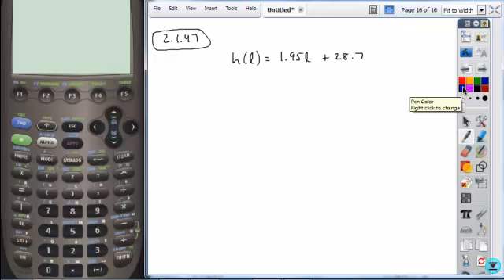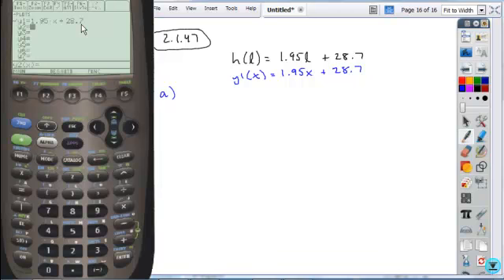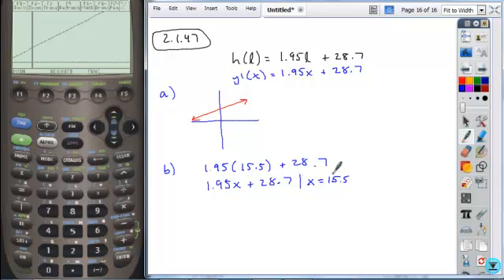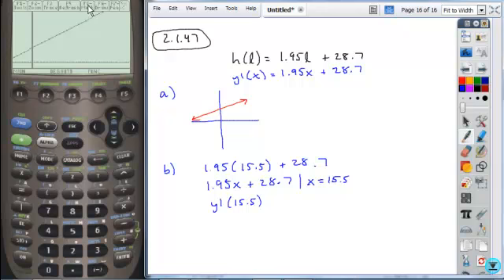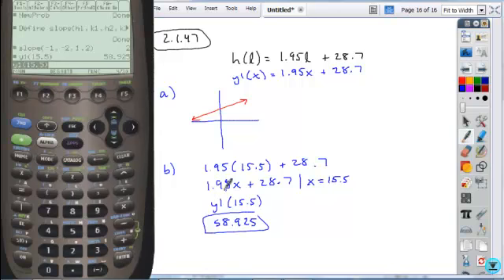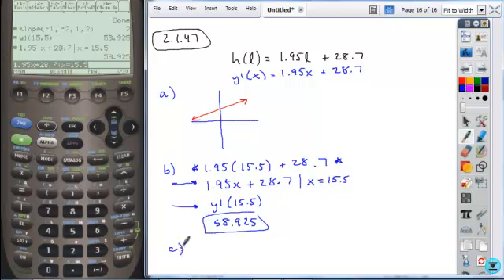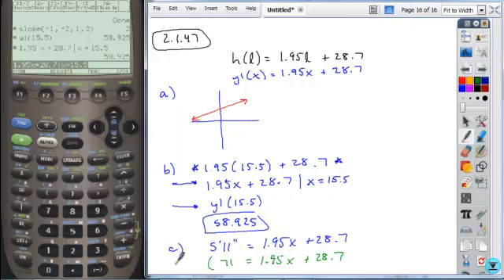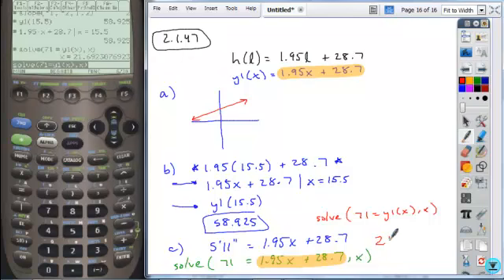2 1alg2 hw47